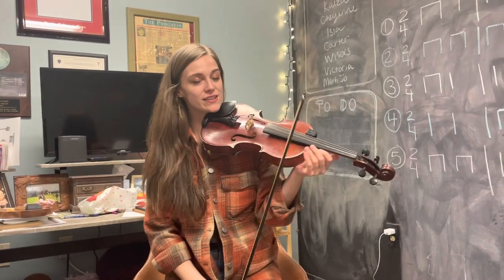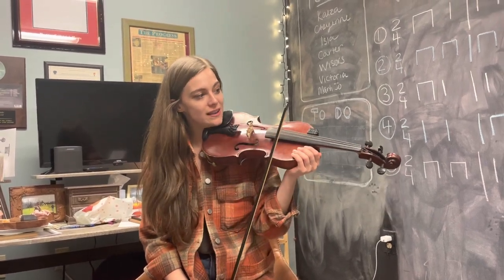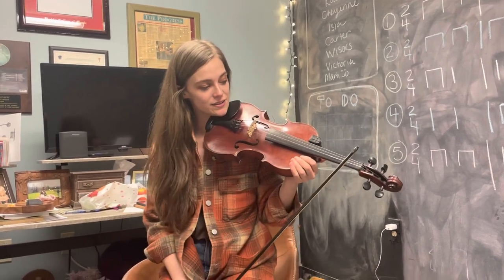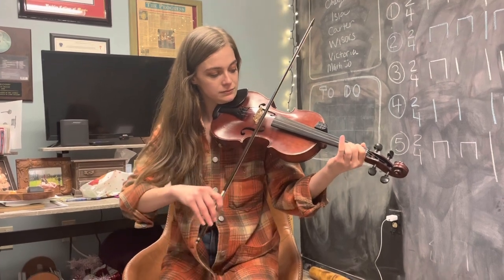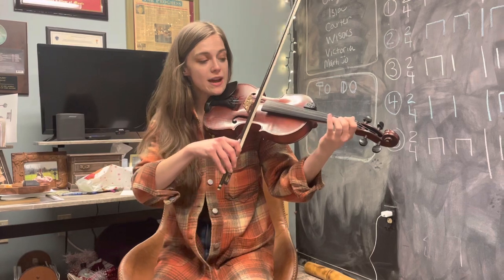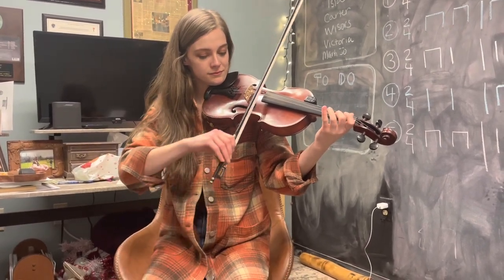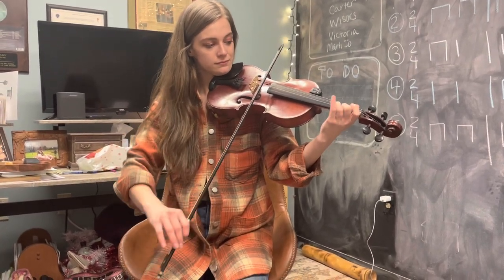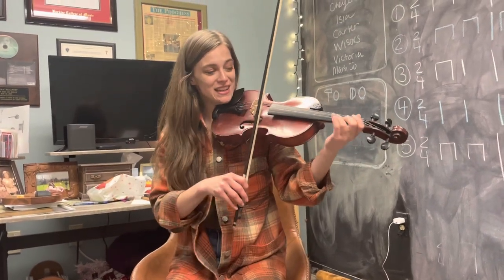Beginner Fiddle Lesson - Cluck Old Hen